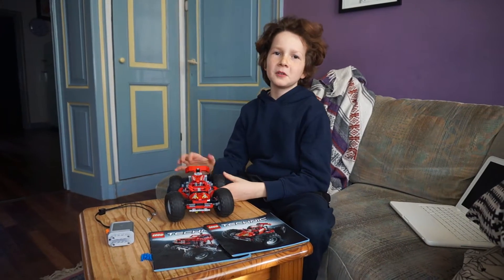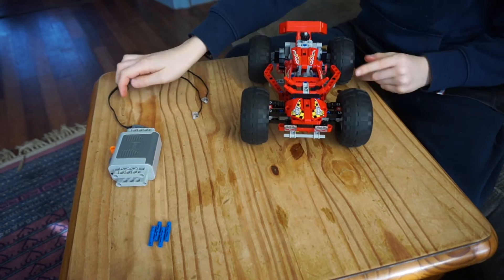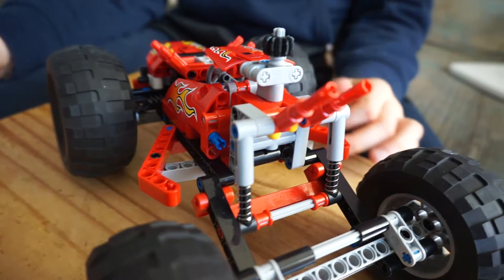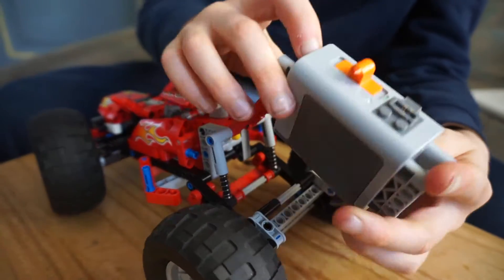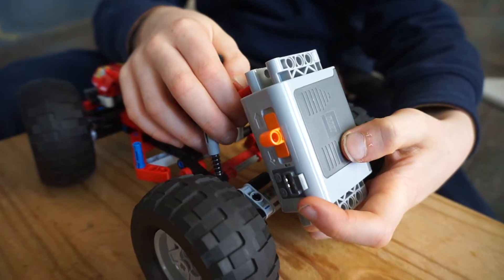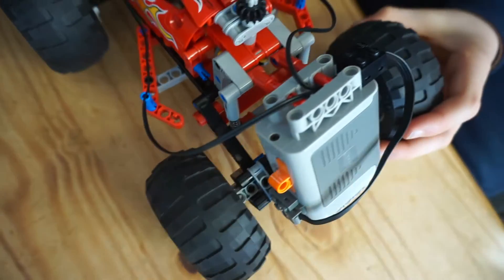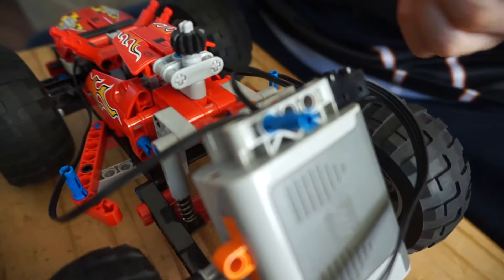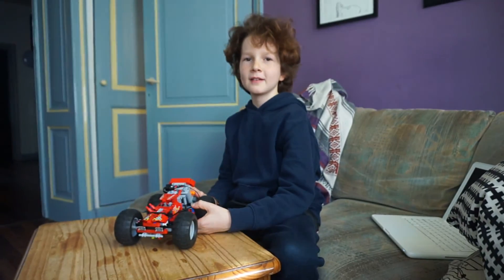How to put headlights on a Lego Technics Dune Buggy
Learn how to add a Lego Power Functions battery pack and lights to a Lego Technics Dune Buggy model 42005

you will need:
Completed Dune Buggy
Power Functions Battery Box
and Lights Cable
4 Long Blue (Mindstorms/Technics) Connector Pins

note about video: still learning how to properly focus in the closeups, hopefully in future videos this will be better.